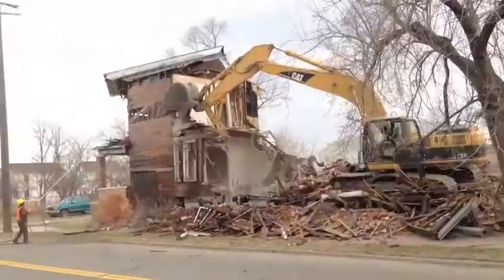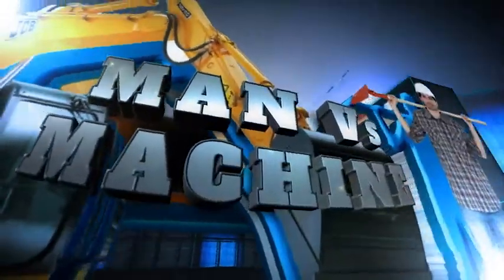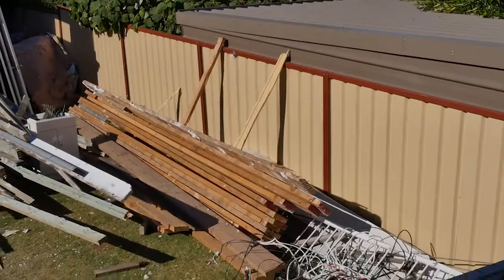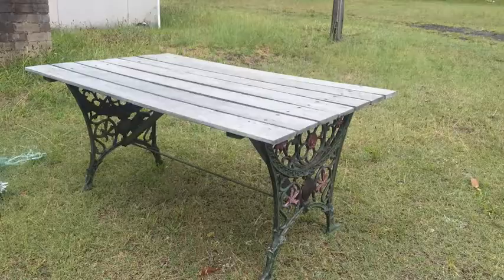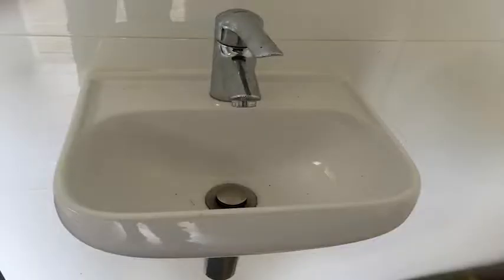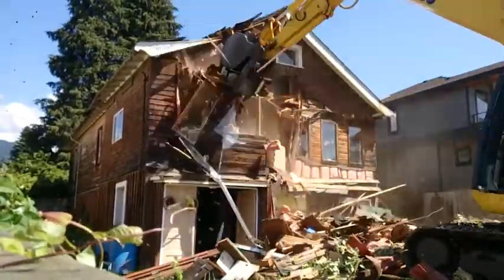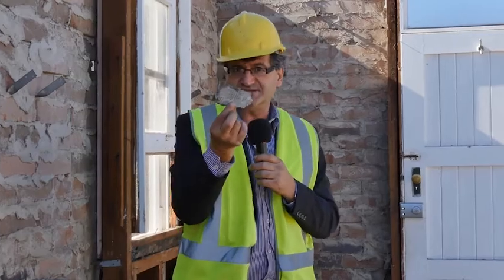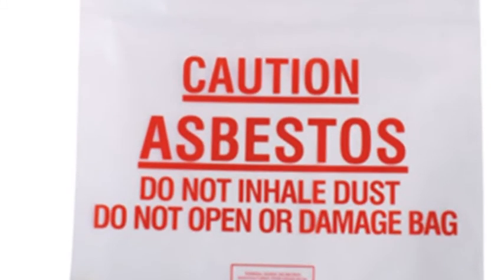This is Australia. Man v Machine. House demolition. Part 1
Every year in NSW we throw away 2 million tons of rubbish but many of these could be reused and recycled.

When a new building goes up the old one comes down. But in their majority the old buildings end up crushed by huge excavating machines, destroying everything and sending it to landfill.

So we  took on two  demotion sites and compared the benefits with the method of DECONSTRUCTING.

We employed few expert contractors and with  dismantling by hand we saved all the materials for reuse and Recycling.

And we employed few small machines for the final clean up.

So we will now wait for part 2 to see the result. But one there is at least one winner with the hand demolition and that is our ENVIRONMENT

Thank you to AB 11 for providing the machines and the trucks.
Inner West Demotion for providing us with a bin to remove the rubbish.
Caterpillar earthmoving equipment
Metropolitan Demolitions and Recycling the tipping facility for the rubble destined for recycling and the small truck to remove the salvaged materials